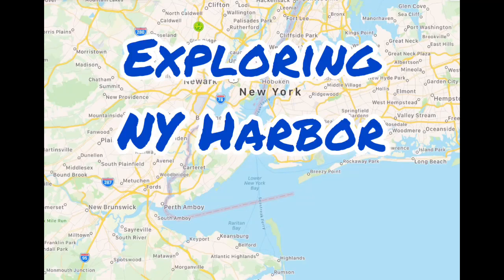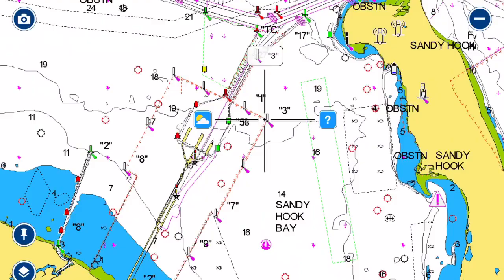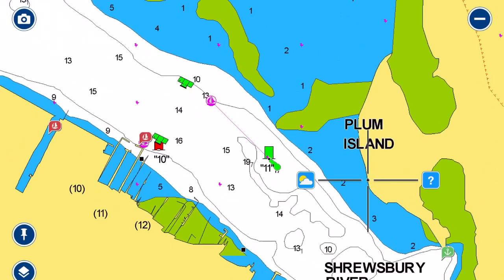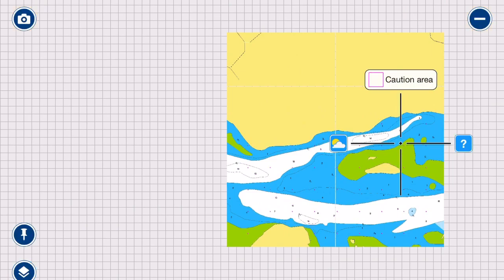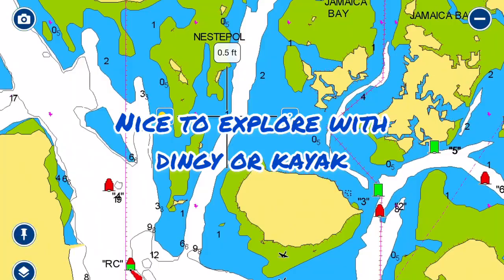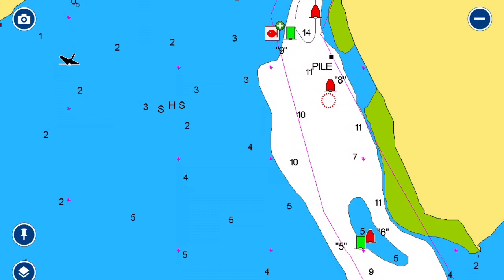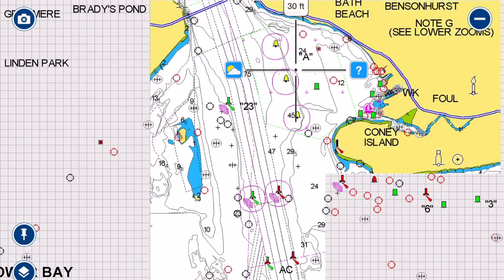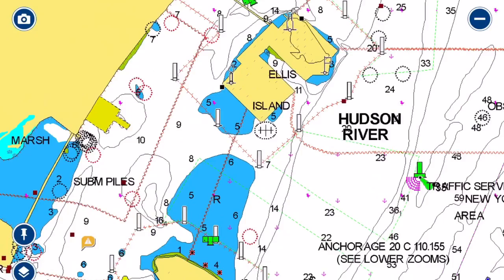The Great Loop - NY Harbor, bays, inlets and river - Part 1 (full version)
Full cut of the exploring NY Harbor series.

New York harbor and the surrounding water have a lot to offer and much to see.  I share my experiences and locations I have visited in and around NY harbor.  Anchorages, dock and dine, good transient slips, gas docks, repair locations and more.  A great resource for loopers and cruisers looking for places to go and visit safely with your boat.

This is the long version of the original posted video for those who wish to learn more about the NY/NJ harbor waters.

Safe travels!  Especially to Michael Jay Steen and Marty Zoffinger who were the inspiration for this video as they prepare for their loop North from Florida.  Follow their journey on their channels.